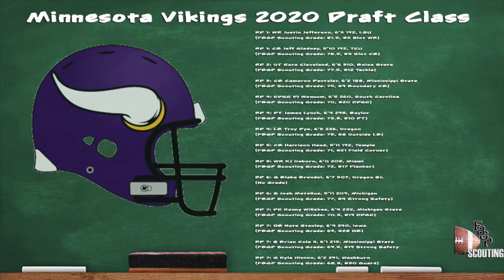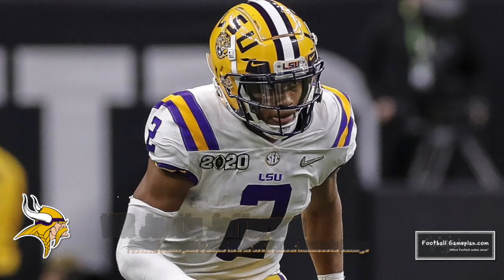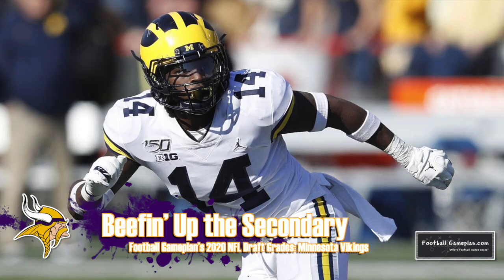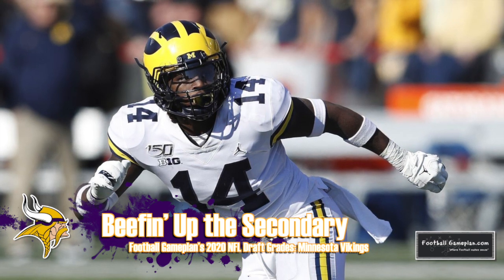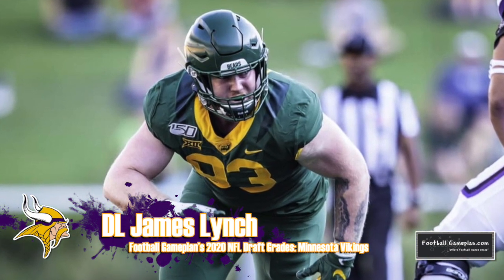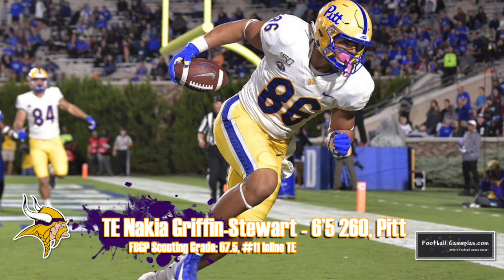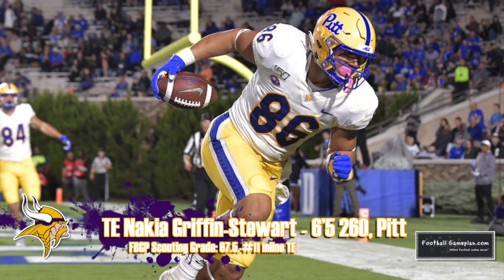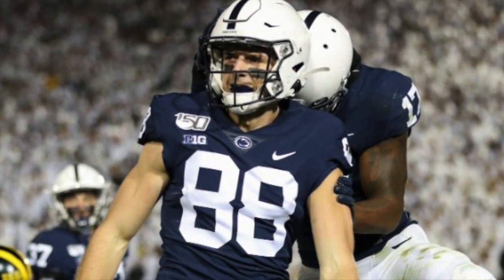Football Gameplan's 2020 NFL Draft Grades: Minnesota Vikings